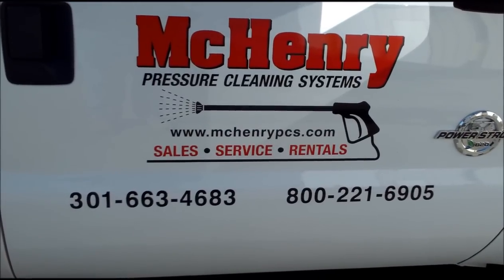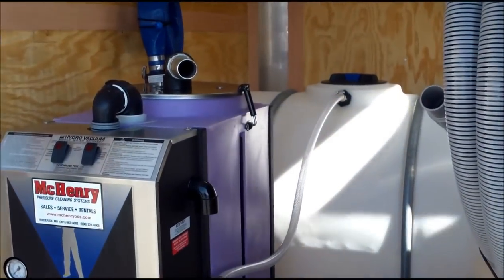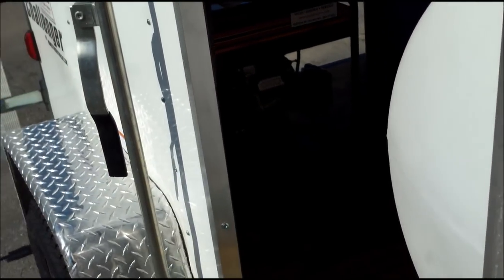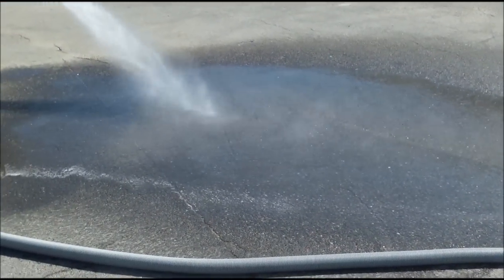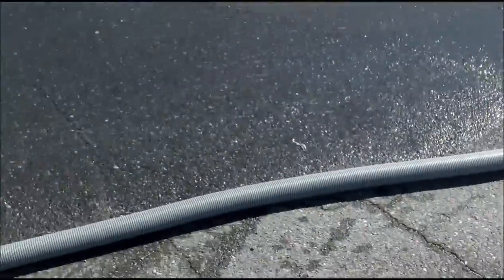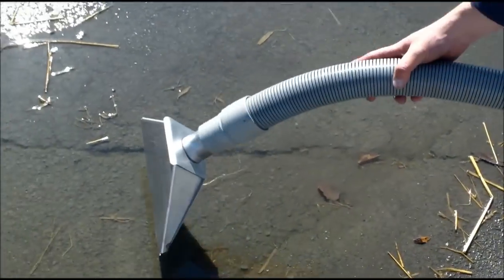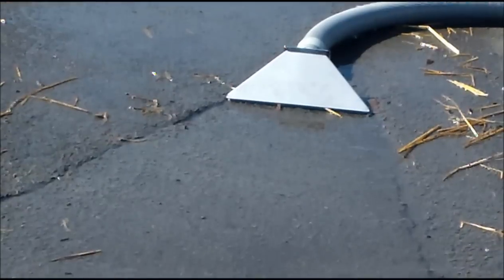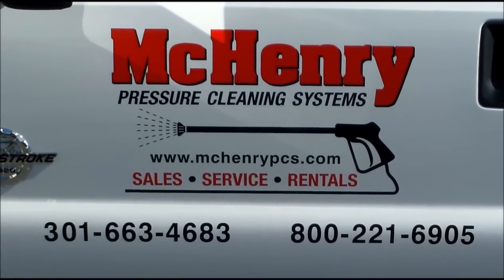Pressure Washer Portable Vacuum Recovery Unit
This is a mobile, vacuum recovery unit that is capable of recovering up to 10 gpm, and then cleaning the recovered water down to 5 ppm for reuse back through the pressure washer or discharge in a proper facility. The water reclaimed would be a grey water and we would not recommend final rinse of vehicles with the reclaimed water. The pictured unit requires 110v power source however, we can get these vacuum units mounted with a hot water pressure washer and powered by the pressure washing system so no outside electrical source is needed.